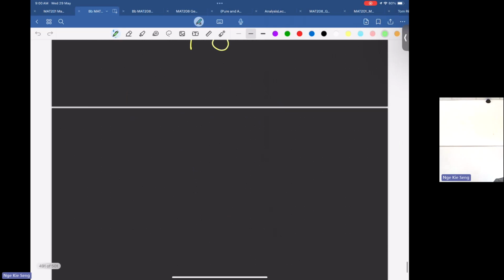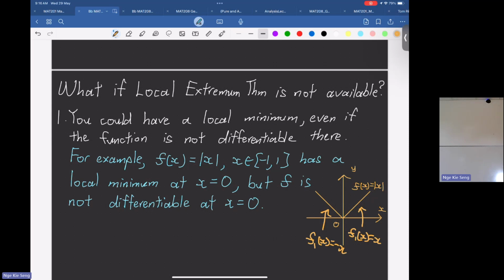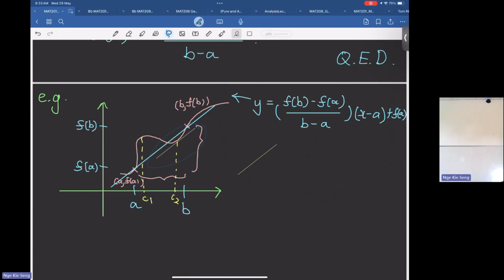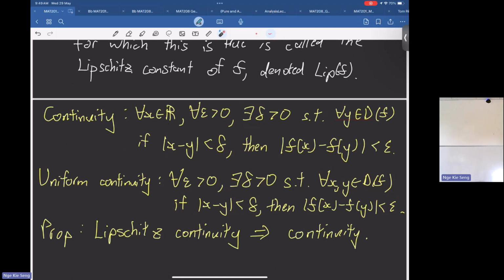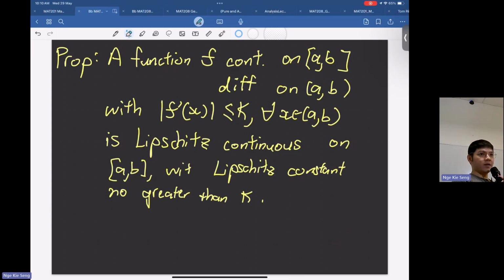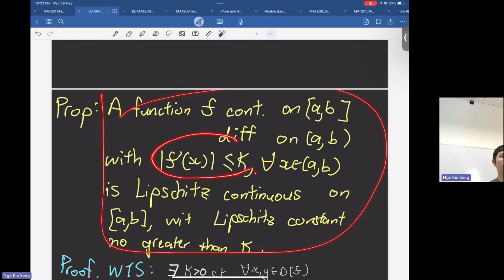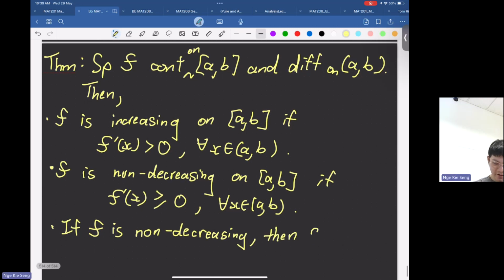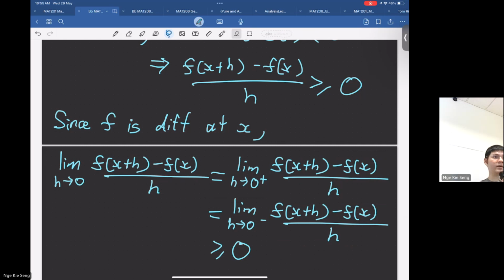【Maths Analysis I Lecture 18】Lipschitz Continuity, Constancy, Monotonicity | Nge Kie Seng 20240529